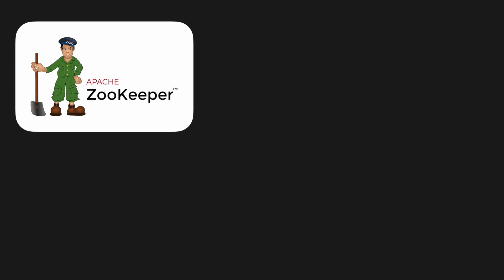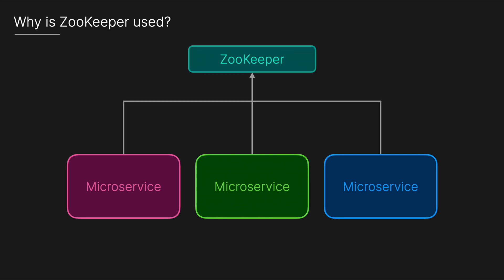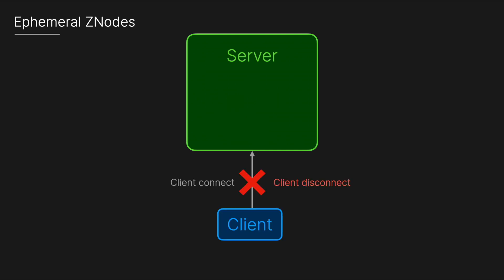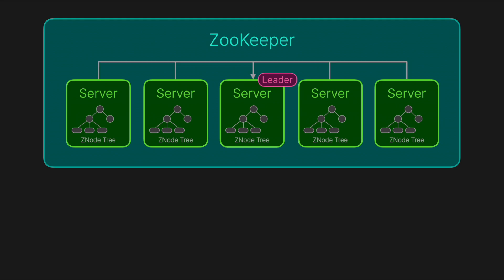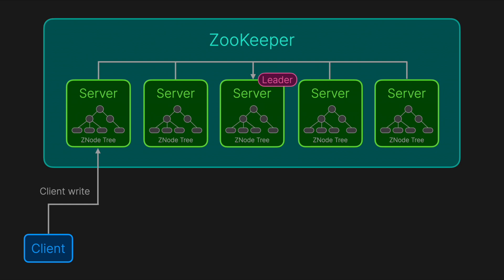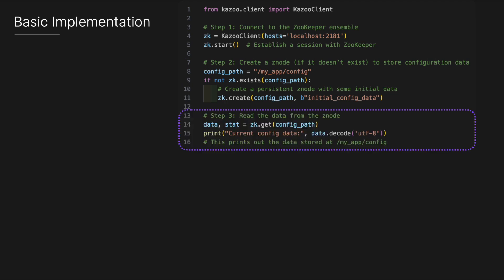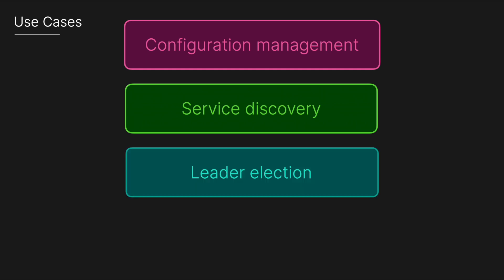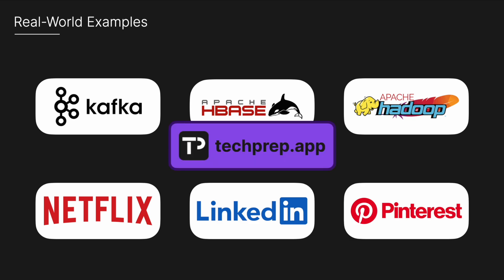ZooKeeper Explained in 5 Minutes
Apache ZooKeeper is an open-source, centralized coordination service designed to manage configuration information, naming, and synchronization across large-scale, distributed systems.

👉 Checkout to nail your next interview

⏰ Time Stamps ⏰
0:00 Intro
0:32 Why is ZooKeeper used?
0:55 Core components
1:52 How ZooKeeper works
3:04 Main Benefits
3:26 Simple Implementation
4:08 Use Cases
4:47 Real-world examples